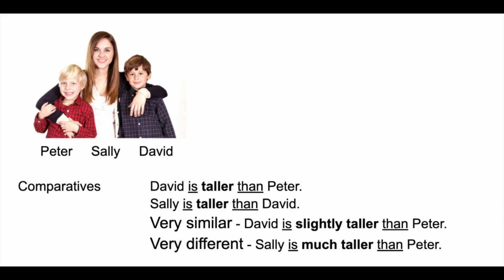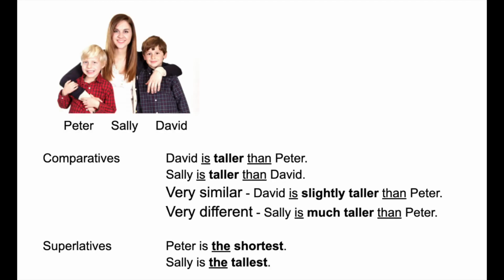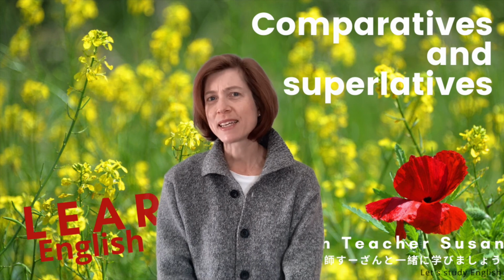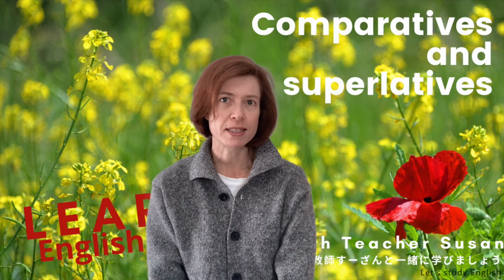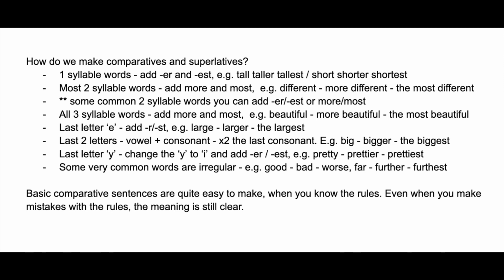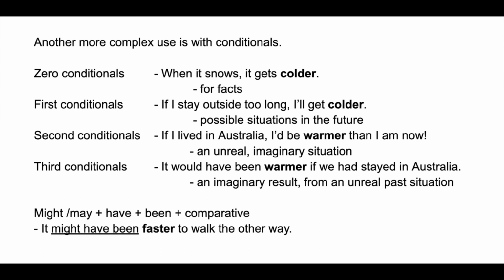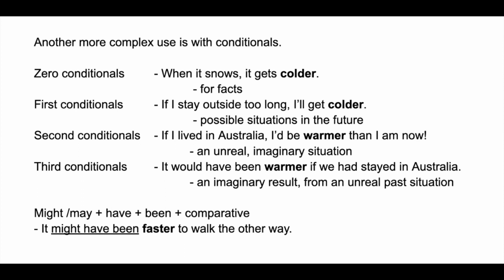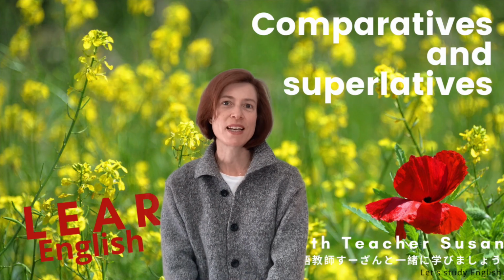Comparatives and Superlatives with Teacher Susan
How do you compare things in English?
Using comparatives and superlatives is one way to do this. There are simple sentences that do this and also more complex ones too. Today we look at a range of ways of comparing things, with real examples from my “Climbing Mt. Annupuri” video.

I’m Teacher Susan. Let’s learn some English!

To watch the full Climbing Mt. Annupuri video, follow the link below;